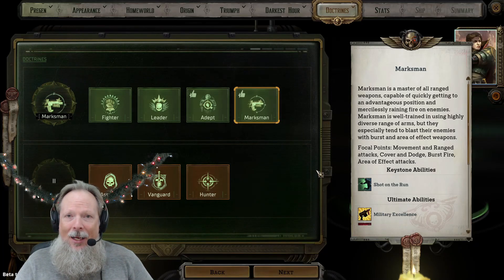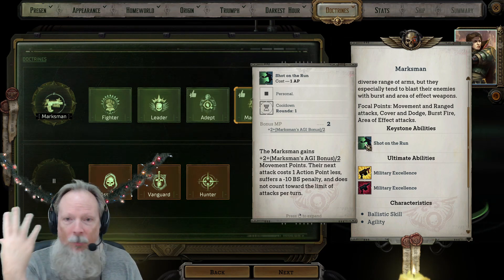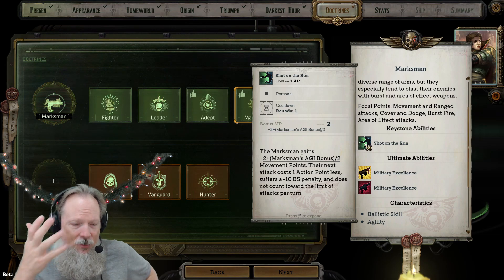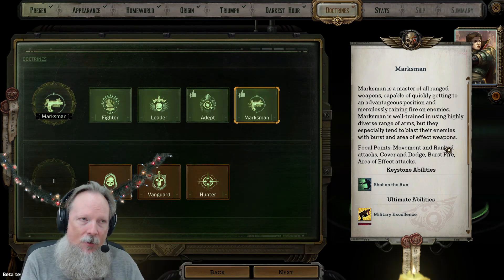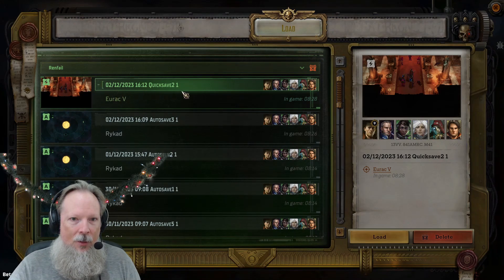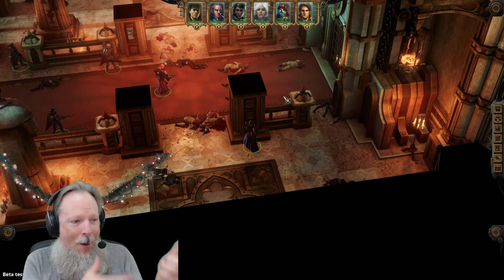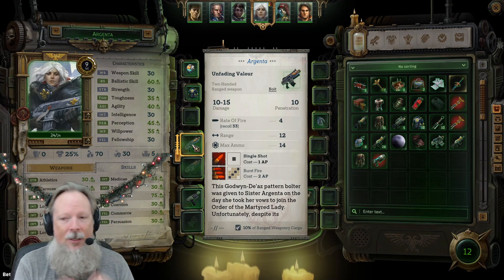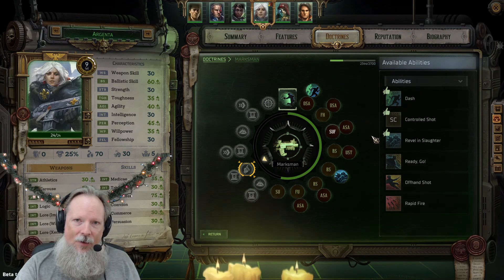A Beginner's Guide to WH40K: Rogue Trader - Marksman Class Tutorial (Beta Edition)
Let's Play Warhammer 40,000: Rogue Trader with Renfail as he walks new players through a beginner's guide to the marksman class, which is his personal favorite. Keep in mind this marksman class tutorial is designed for new players coming into WH40K: Rogue Trader for the first time, so if you already have played a marskman you might know some of these things already!

For more Warhammer 40,000: Rogue Trader guides, tips, walkthroughs, and livestreams, don't forget to check out the Let's Play series with Renfail